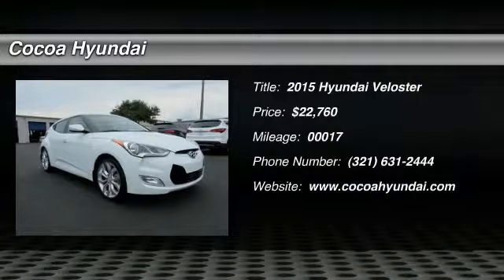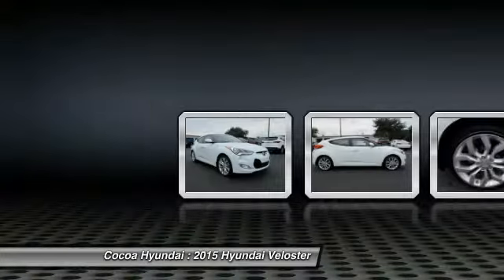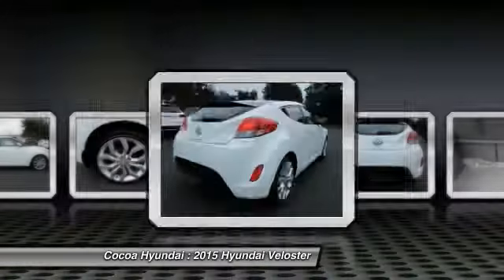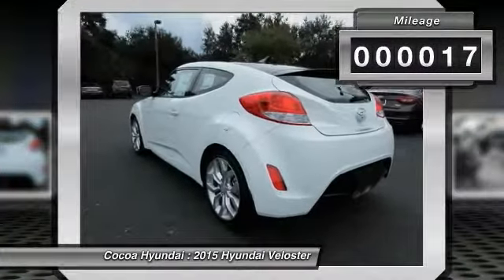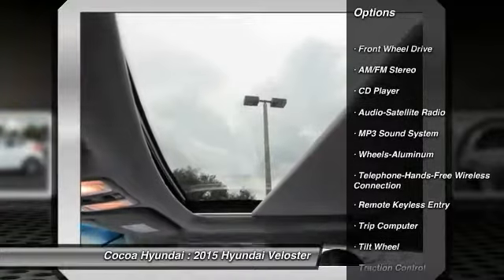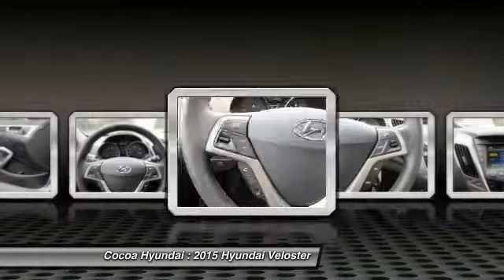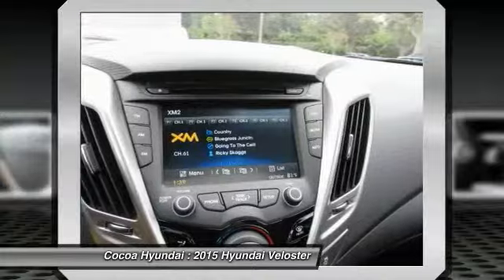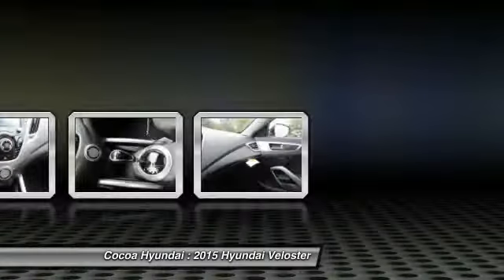2015 Hyundai Veloster Cocoa FL N87217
2015 Hyundai Veloster

Cocoa Hyundai
1825 West King Street

Don't miss this 2015 Hyundai Veloster. It's equipped with Automatic transmission and features a WHITE exterior. With 17 miles, You'll want to take this car home. Make a great choice today.